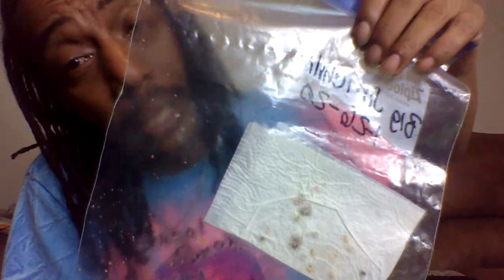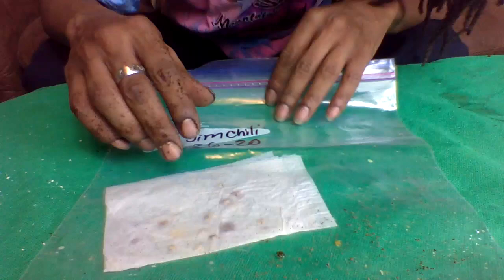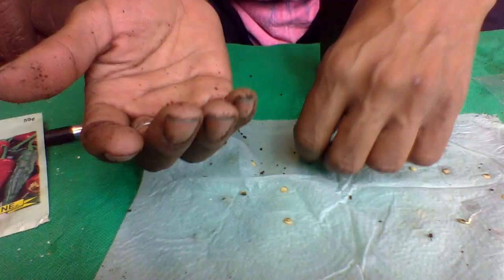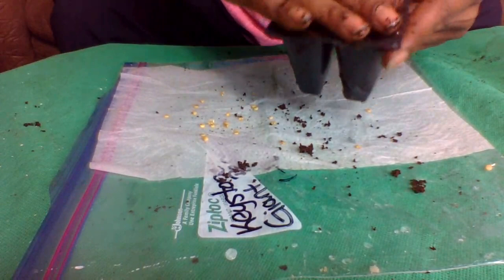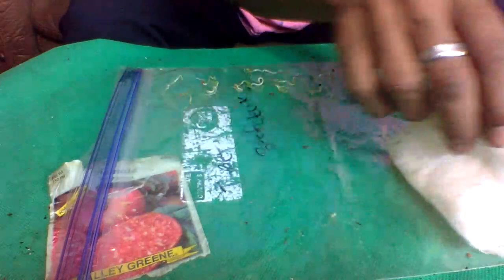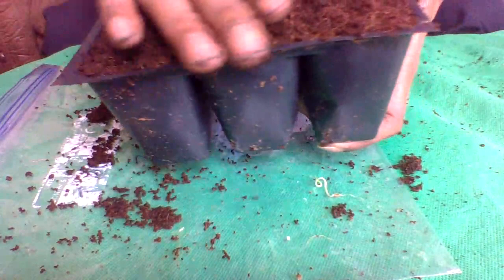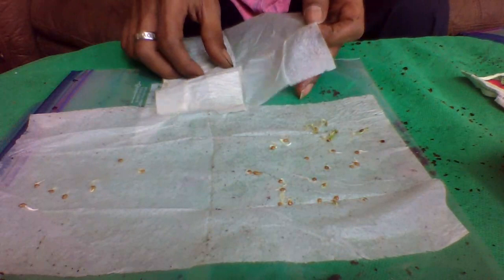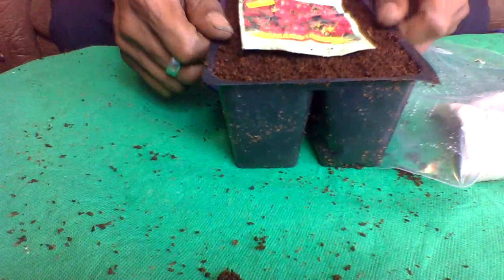How To Grow PEPPERS & TOMATOES USING THE PAPER TOWEL METHOD | Gardening For Beginners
I had to re-start a lot of my seedling. I think I had a soil condition issues.

If you would like to support me, I Thank You So Much!